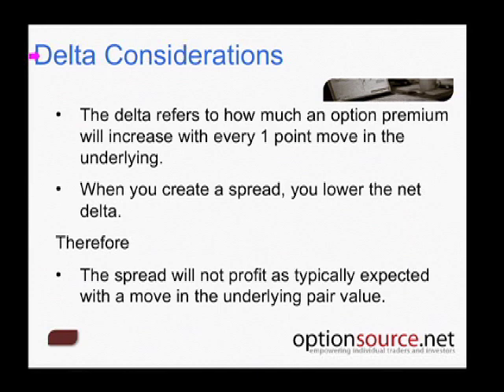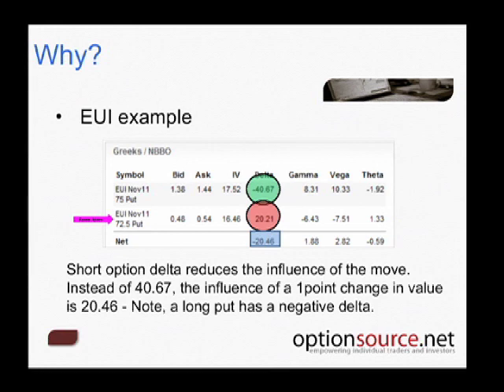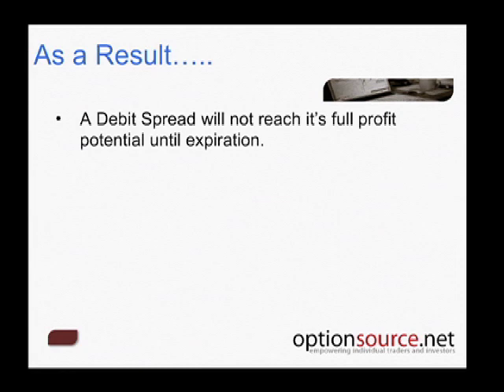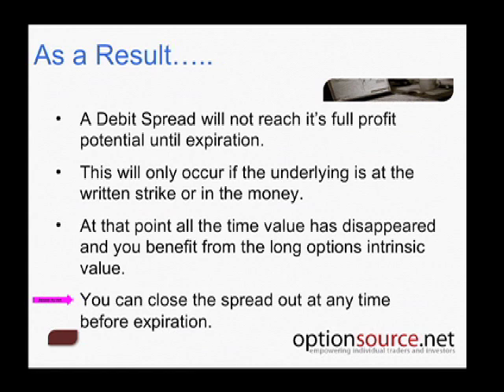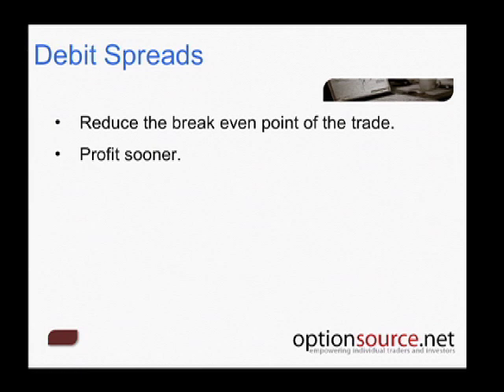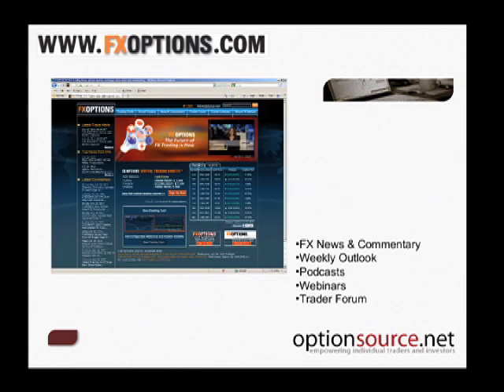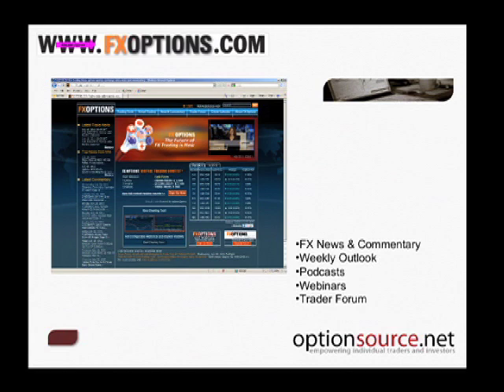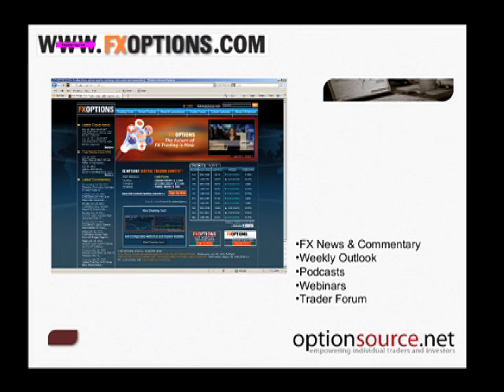3/3, Jason Ayres: Reducing the Cost of Your Trades Using ISE FX Option Spread Strategies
Jason Ayres of Optionsource.net covers how to apply spread strategies to lower the cost basis, break-even point and risk exposure of your ISE FX Option trades. Strategies discussed include Debit Spreads, Butterflies and Condors.